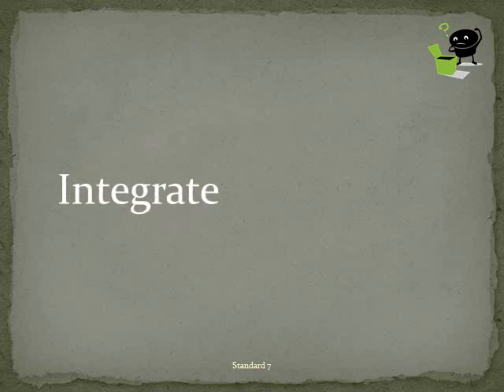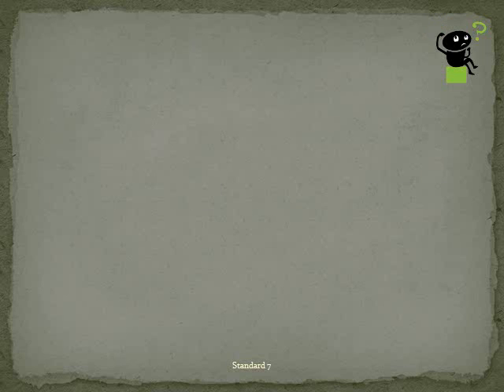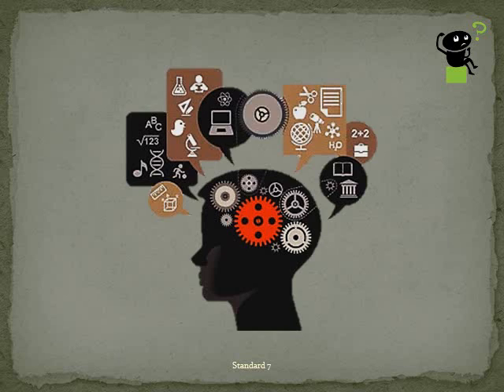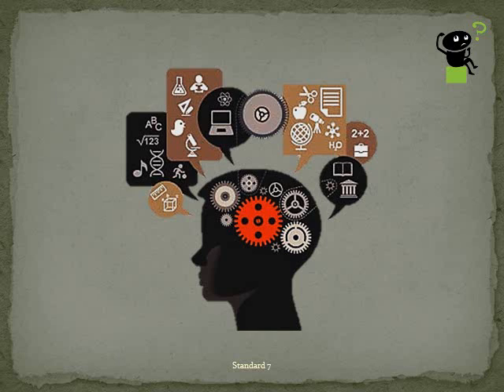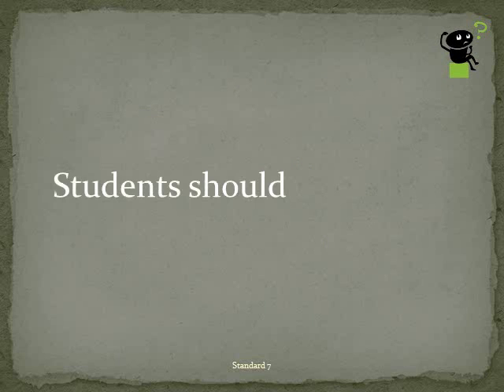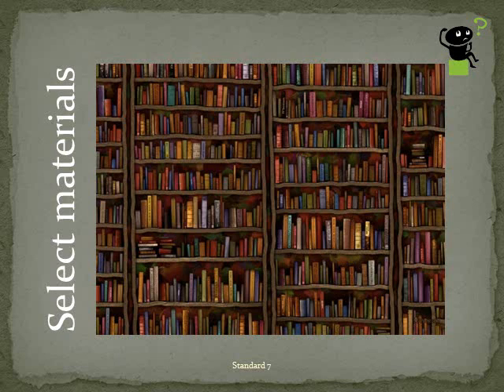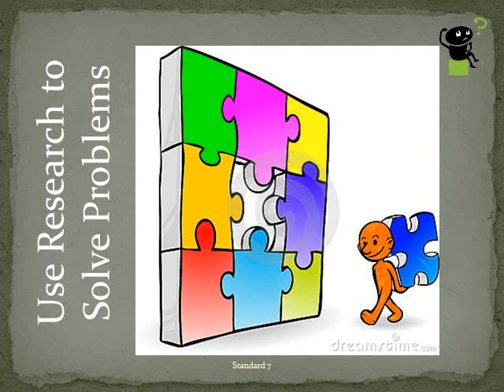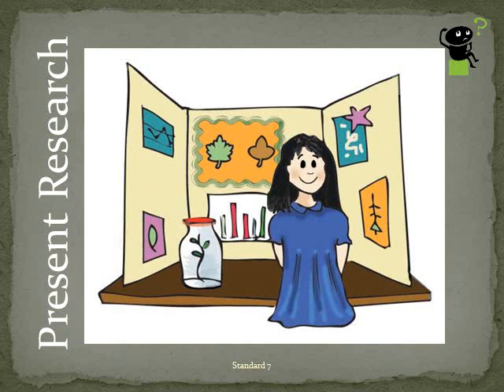Reading Standard 7 Presentation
MOD II in class presentation for Reading Standard 7